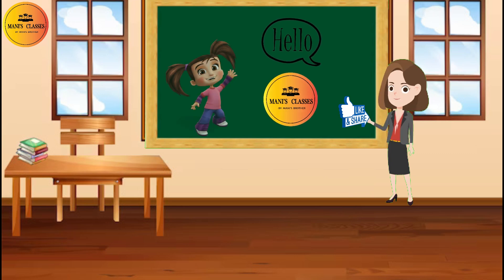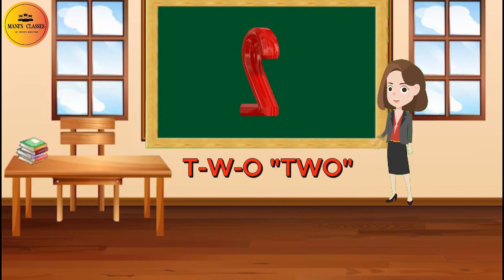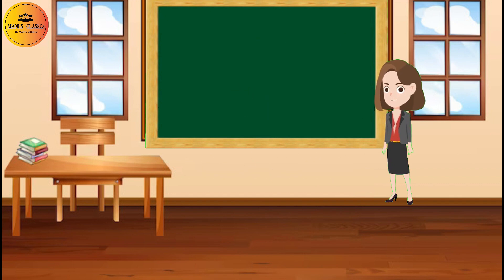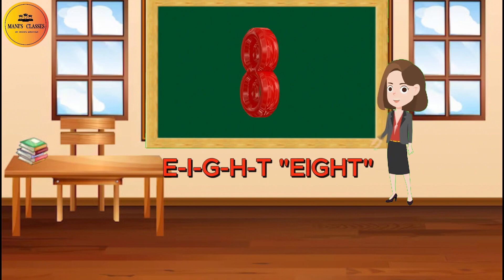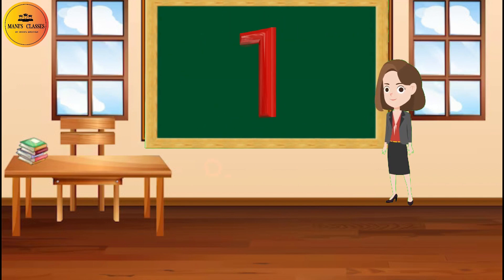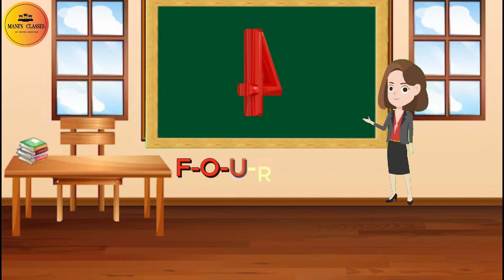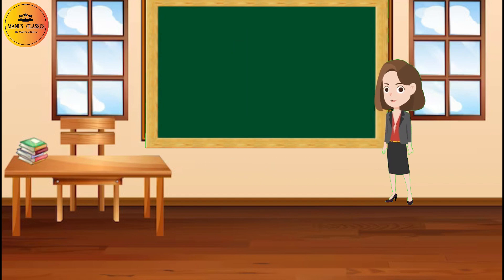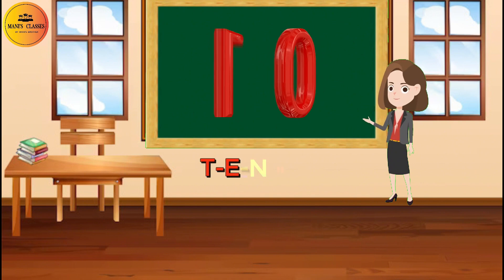Counting 1 - 10 With Spelling | Number Name For kids | Number Songs | Mani's Classes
🚀 Blast Off with Numbers! 🚀 A Fun & Educational Counting Adventure for Kids!
Is your little astronaut ready to embark on a cosmic counting mission? 🪐 This vibrant video is the perfect launchpad for learning numbers 1-10! 🤩

Here's what's out of this world:

🎤 Catchy tunes and rhymes that'll have your child singing along in zero gravity. 🎶
🧠 Engaging animations that bring numbers to life with adorable alien characters and playful space scenes. 👽👾
💪 Interactive challenges that test and reinforce their newfound knowledge, like counting shooting stars or identifying planets by number. 🌠🌎
🤩 A mind-blowing surprise at the end that'll have them giggling for more stardust! ✨
This video is ideal for:

🧒 Preschoolers and kindergartners starting their number journey.
👨‍👩‍👧‍👦 Parents and educators looking for a fun and effective learning tool.
🚗 Road trip entertainment that keeps little minds occupied (and happy!).